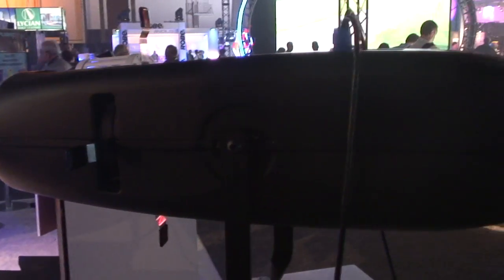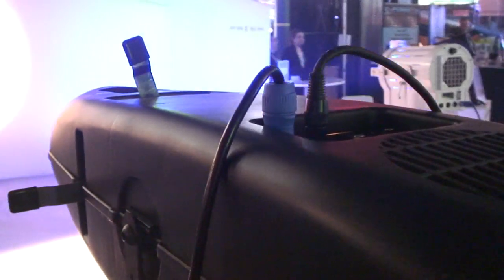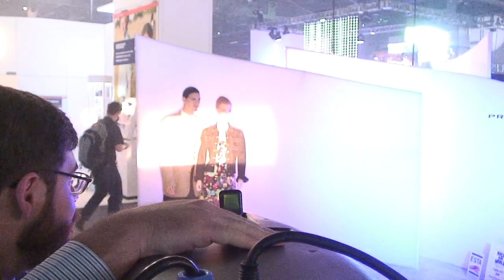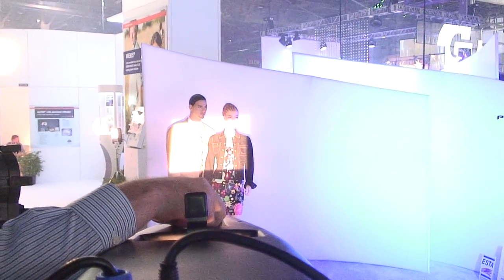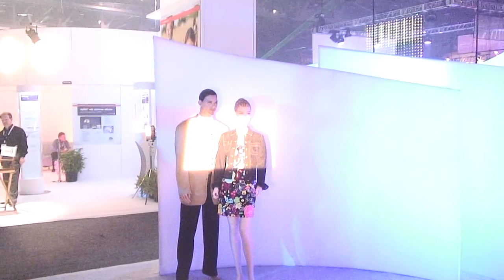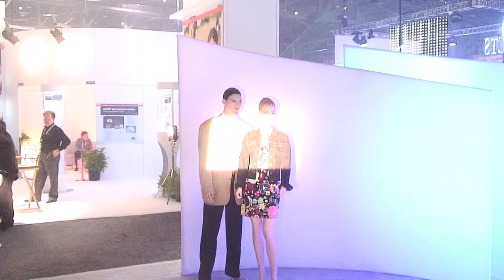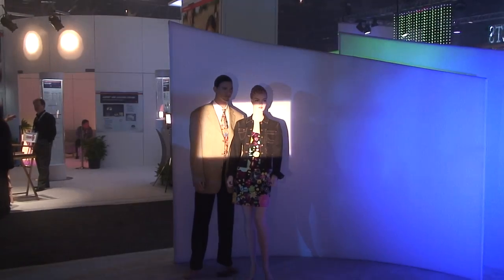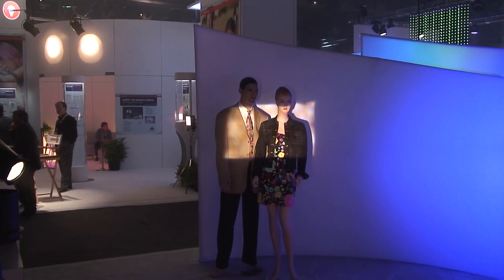Prism Projection shows off the revEAL LED Profile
Prism Projection demos their new revEAL LED Profile fixture for ControlBooth at LDI 2010